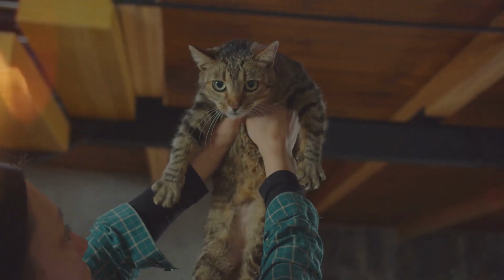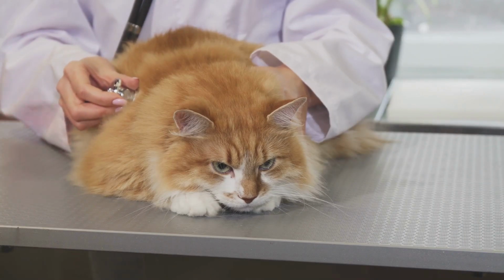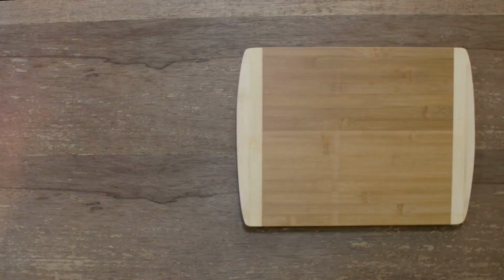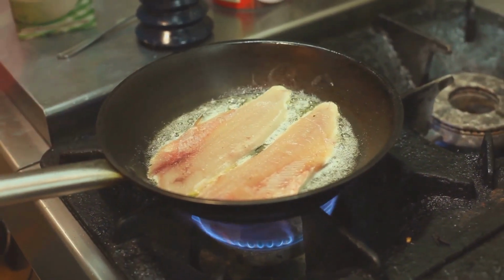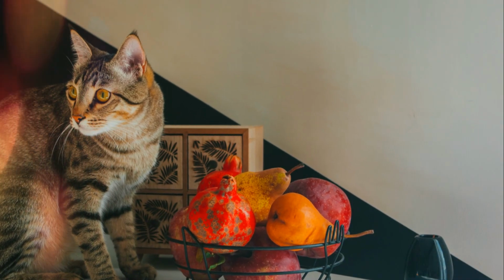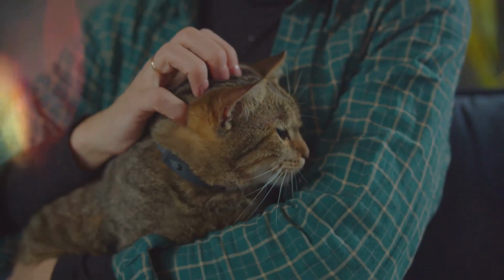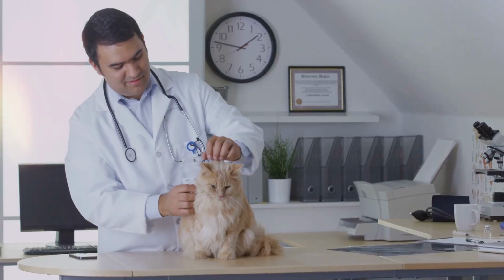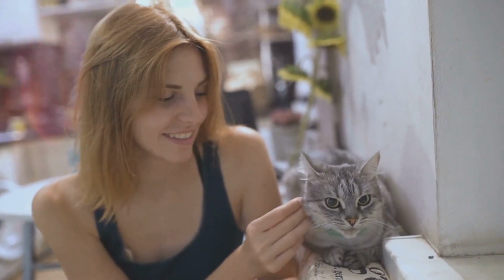Top Safe Human Foods for Cats in 2025: A Revealed List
Discover 12 Human Foods Safe for Cats: A Complete Guide

Explore the world of human foods that are not only safe for your feline friends but also beneficial to their diet. From protein-packed chicken and eggs to nutritious bananas, find out which foods can be a tasty treat for your cat.

Meat: As obligate carnivores, cats thrive on meat, which is rich in essential amino acids and proteins. Safe options include lean beef, chicken, and turkey, but remember to serve them cooked and unseasoned to avoid harmful spices like garlic and onions. Avoid raw meat to prevent bacterial contamination, and always remove bones to prevent choking hazards.

Bread: While plain white and wheat bread are generally safe for cats in moderation, they offer no nutritional value. Avoid breads containing toxic ingredients like garlic, onions, nuts, seeds, chocolate, and especially raisins, which are highly toxic to cats.

Eggs: Cooked eggs are a healthy treat for cats, rich in protein, amino acids, and B vitamins. Avoid raw eggs to prevent bacterial infections and vitamin deficiencies.

Fish: Cooked fish, such as salmon and tuna, is a great source of protein and beneficial for your cat's coat. Serve boiled and boneless, without seasoning.

Spinach: Packed with vitamins A, C, and K, and minerals like iron and calcium, spinach can be a nutritious treat. Many cat foods include spinach due to its health benefits.

Pork: While cats can enjoy bacon and ham occasionally, these should be given sparingly due to high fat and salt content. Avoid processed pork products containing preservatives and spices.

Pumpkin: High in fiber and low in calories, pumpkin is excellent for digestive health and can help with constipation.

Fresh Fruits: Cats may enjoy fruits like cantaloupe, watermelon, blueberries, strawberries, seedless apples, and mangoes, which are rich in vitamins and fiber. Avoid avocados and grapes, as they are toxic to cats.

Rice: Well-cooked rice can be mixed with cat food to help with digestive issues like diarrhea.

Carrots: These are a low-calorie, vitamin-rich snack that supports immune health and skin condition.

Oatmeal: This energy-rich food contains fiber, antioxidants, and B vitamins, contributing to overall feline health.

Bananas: Packed with potassium and fiber, bananas are a healthy treat but should be given in small amounts.

Software Used By Ushi Cat Fax too bring you this content.

1. Revolutionize your content creation with Sintra's AI employees—your secret weapon for effortless success!

Discover the top 3 products every cat owner needs today!
PETLIBRO Cat Water Fountain
Angry Orange Pet Odor Eliminator for Home
Pet Hair Remover and Reusable Lint Roller

What's Catfax all about?

Welcome to Catfax—a haven for all things feline! Our mission is to be your go-to resource for cat enthusiasts and owners alike. Whether you're a seasoned cat parent or new to the cat world, we're here to provide you with all the information you need to care for your furry friend.

I'm a dedicated cat lover with a passion for learning everything about cats and sharing that knowledge with fellow cat enthusiasts. I believe cats are incredible creatures, and I'm on a mission to dispel any myths surrounding them. Let's celebrate the wonderful world of cats together!